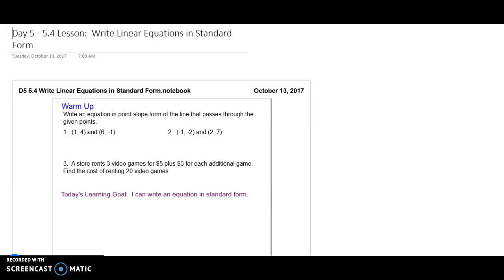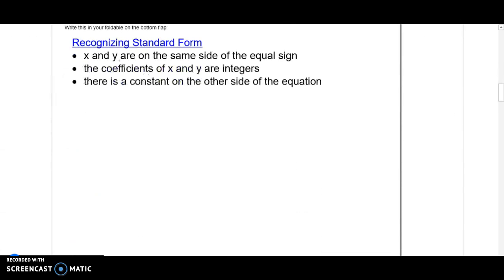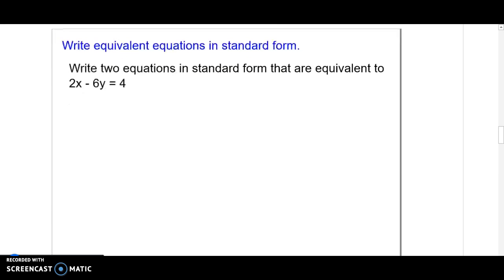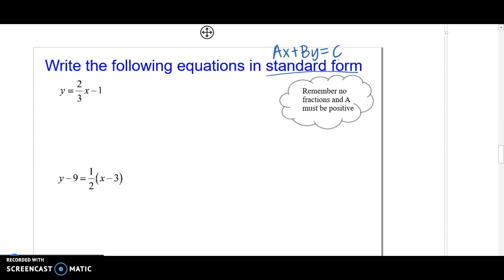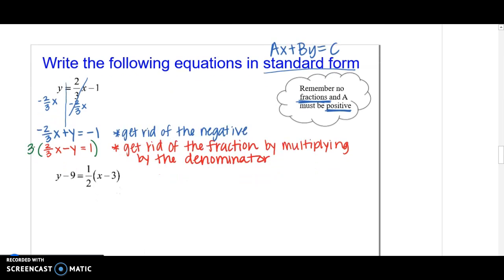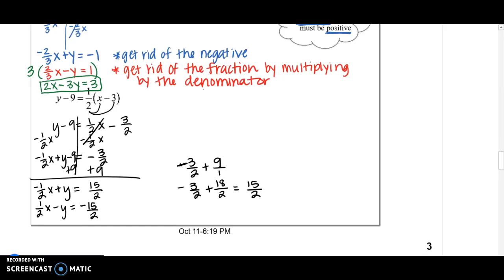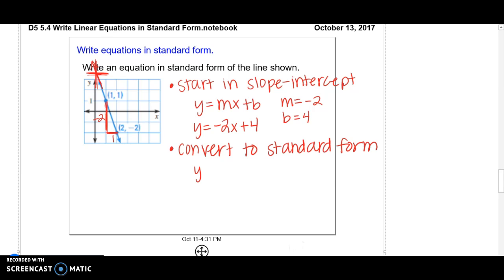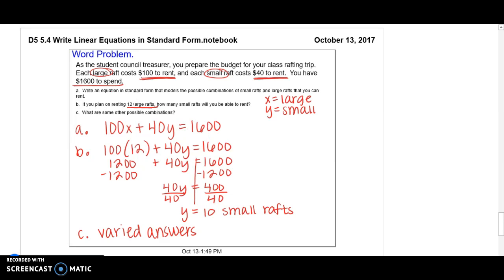Alg 1A Ch 5 Day 5 Video Lesson